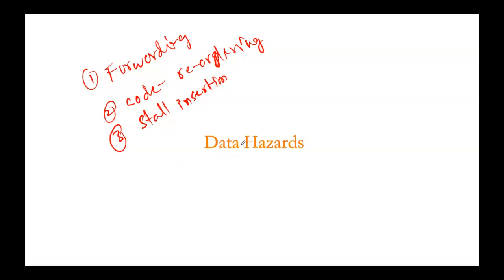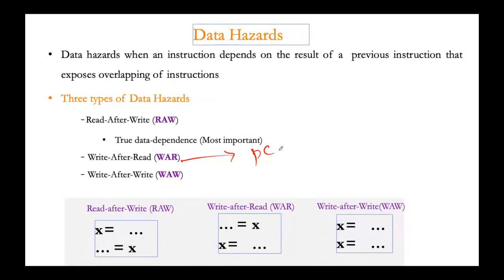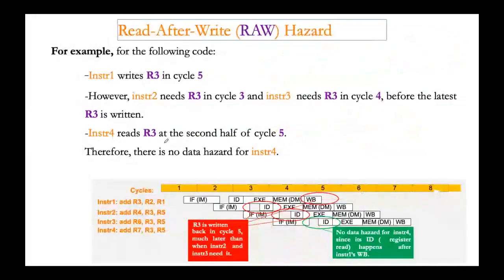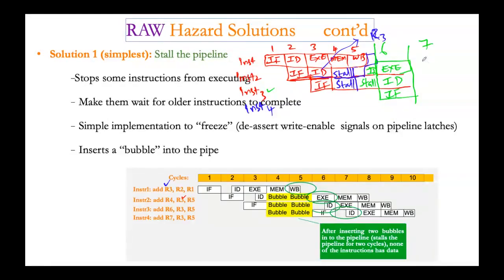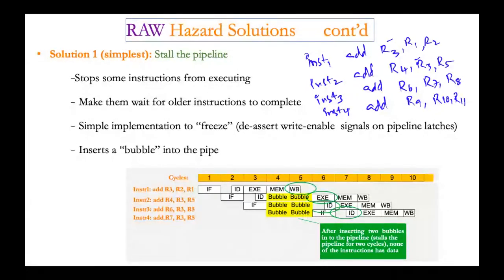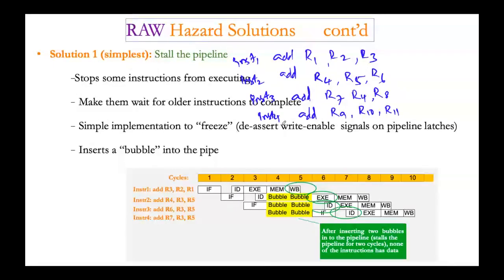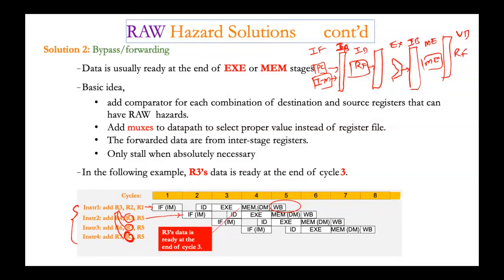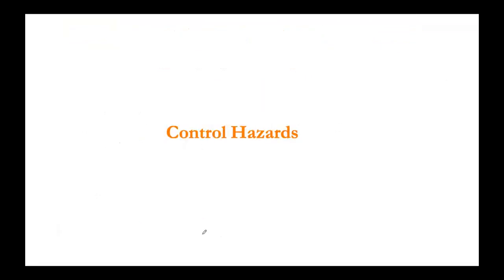Data Hazards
Read-After-Write (RAW) Hazard
RAW Hazard Solutions
Solution 1 (simplest): Stall the pipeline
Solution 2: Bypass/forwarding
Load-Use Hazards
Instruction Scheduling
Other Data Hazards: WARs and  WAWs